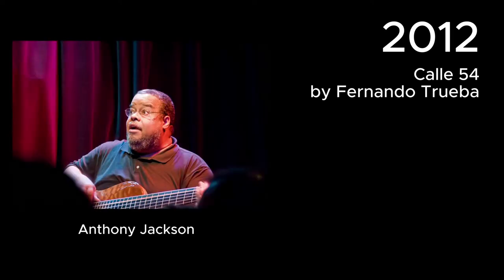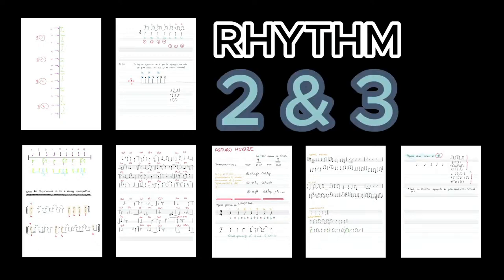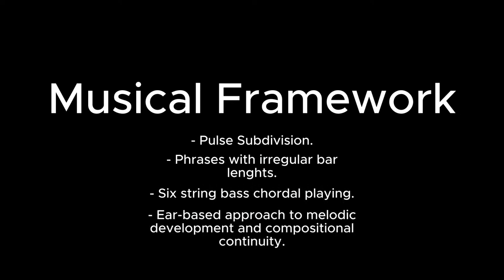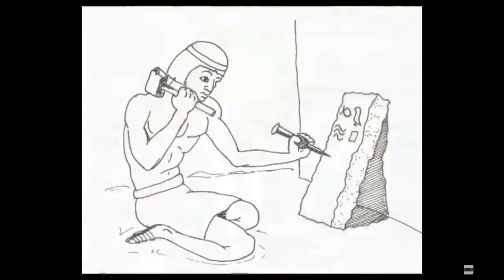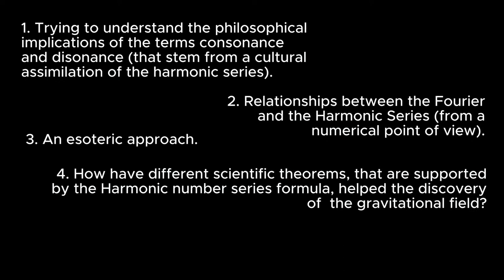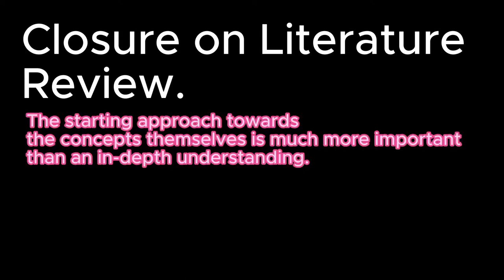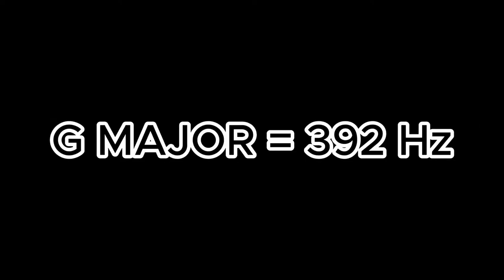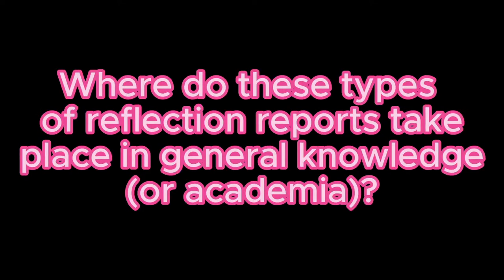Master Research Presentation JAZZ | Manuel Requeña Suárez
Our Jazz Master students will present their master research in Zaal Wyck and for viewers online.

We will live-stream these presentations on YouTube.